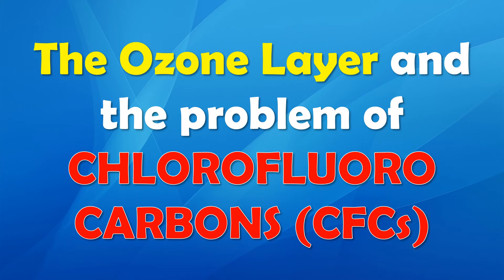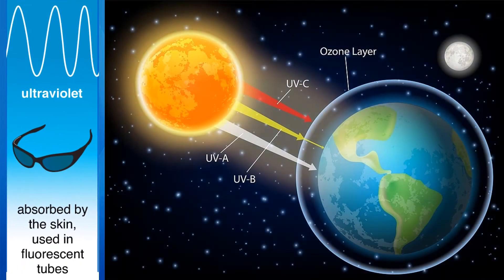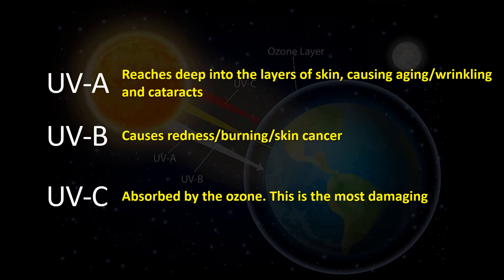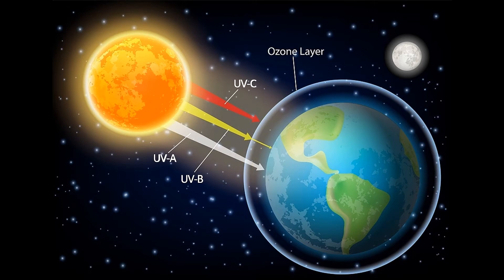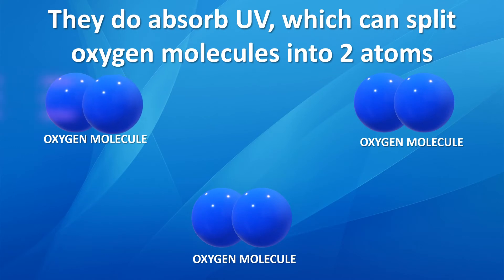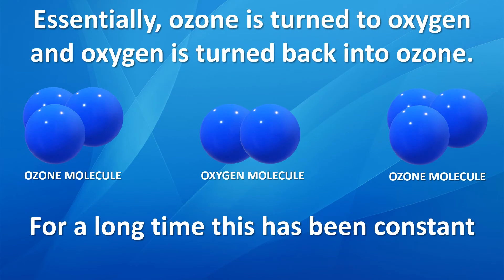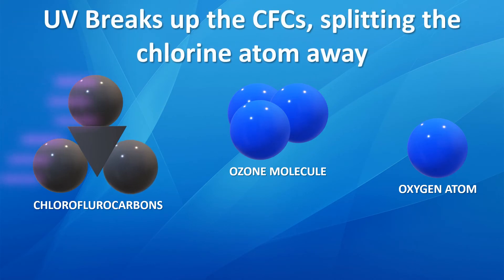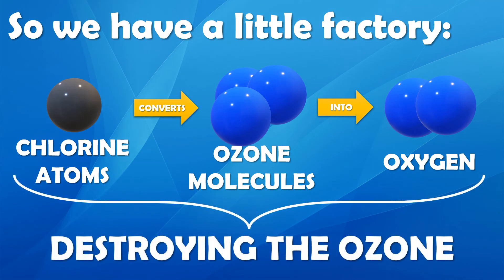The Ozone Layer and Chlorofluorocarbons (CFCs)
In this video, I will cover the Ozone layer, how it protects us from harmful ultraviolet radiation and how chlorofluorocarbons (CFCs) are responsible for weakening this natural protection.